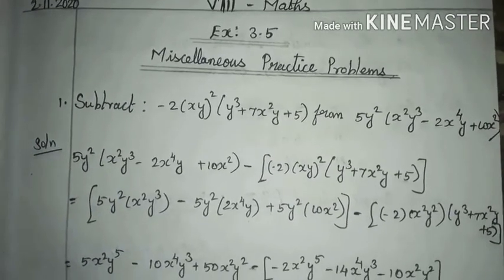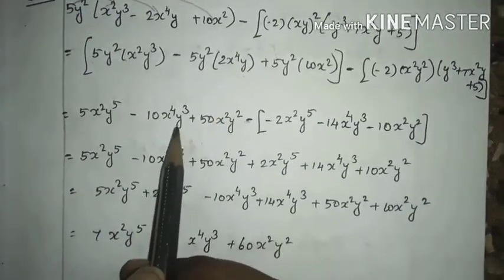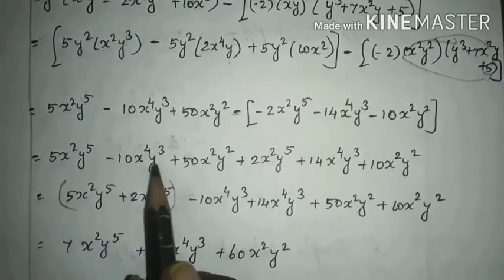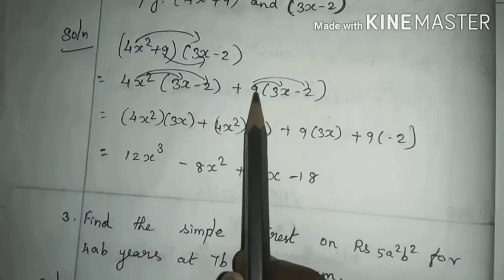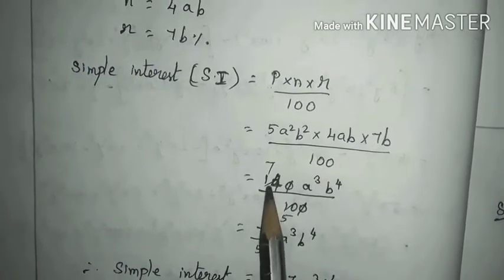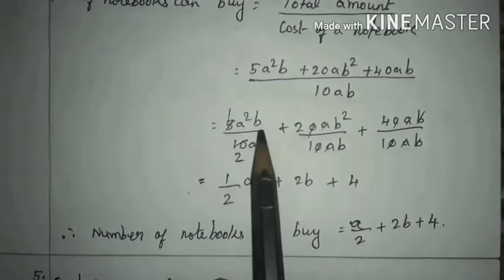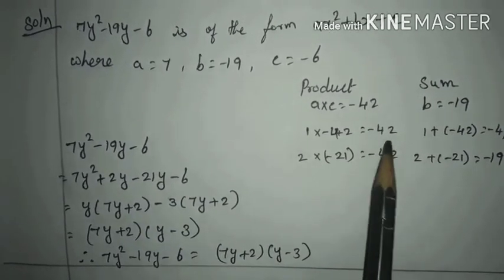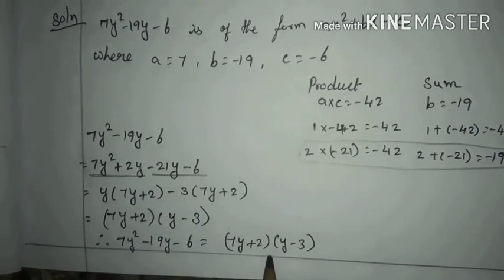8th Maths Ex-3.5